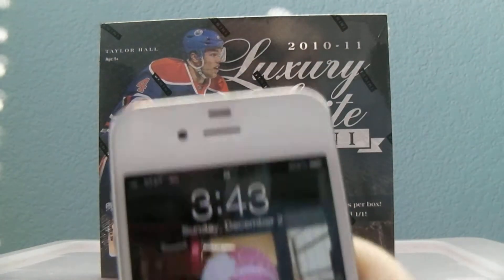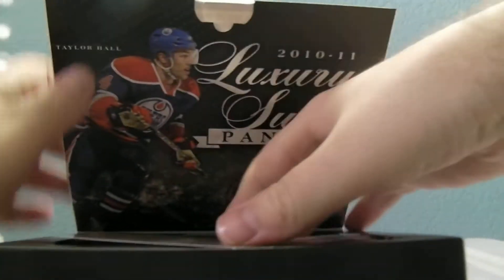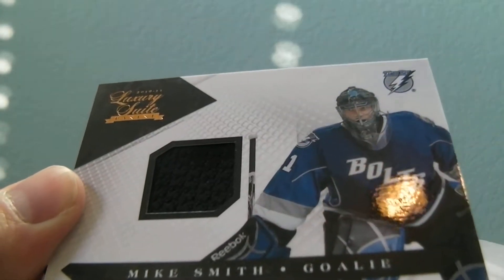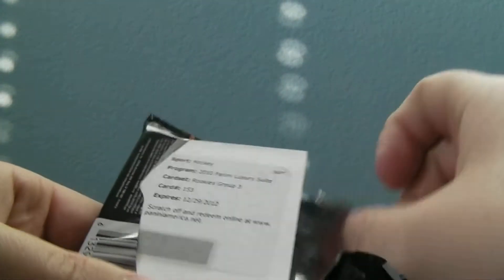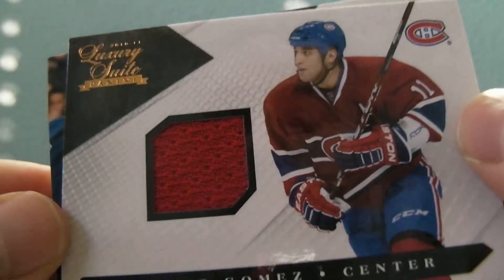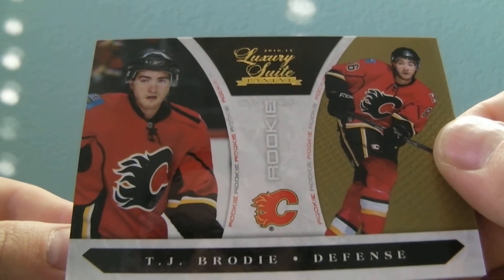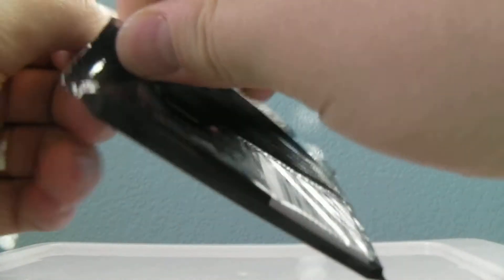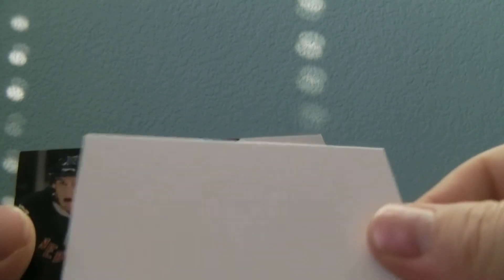2010 11 Luxury Hockey #13